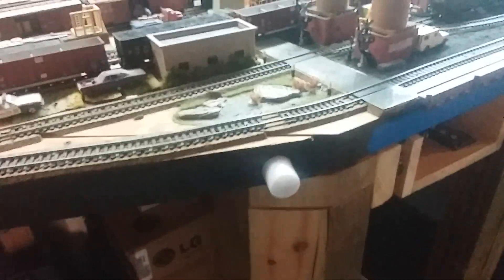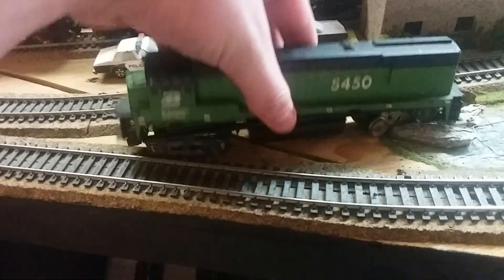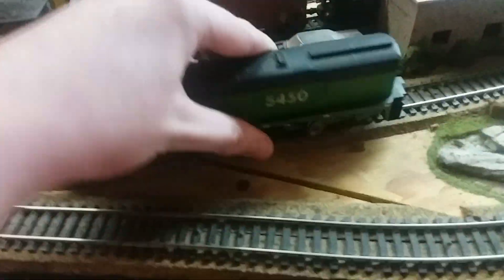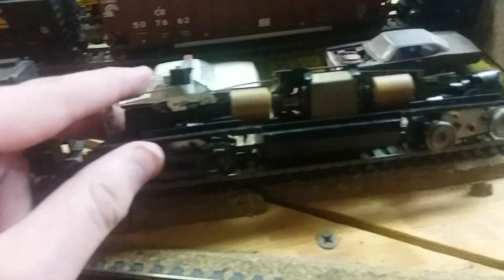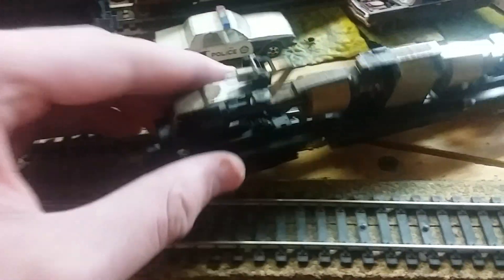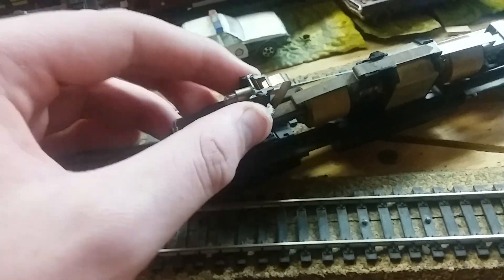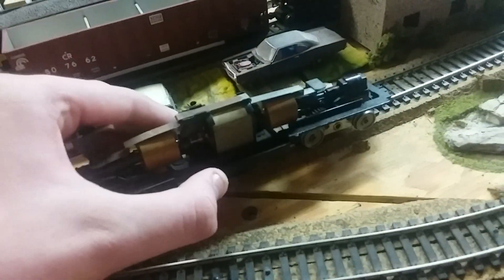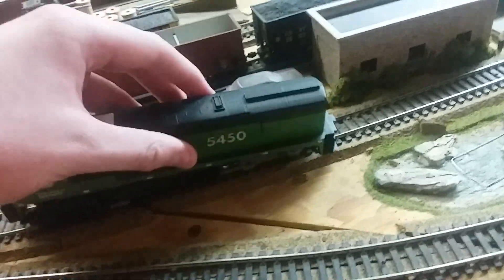Going over my Burlington Northern small nosed locomotive!!